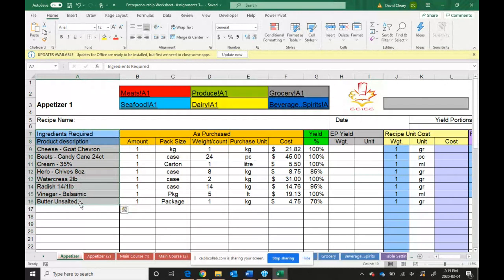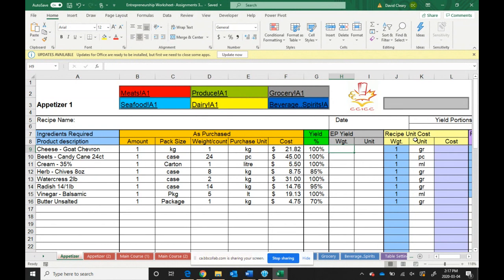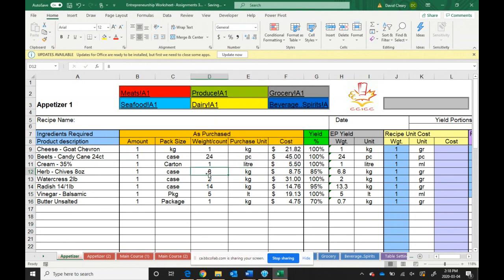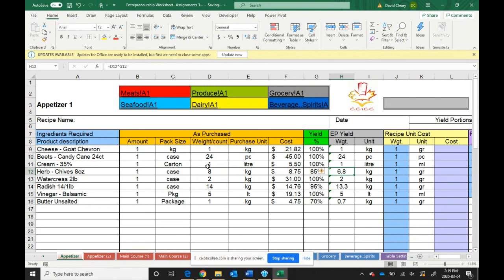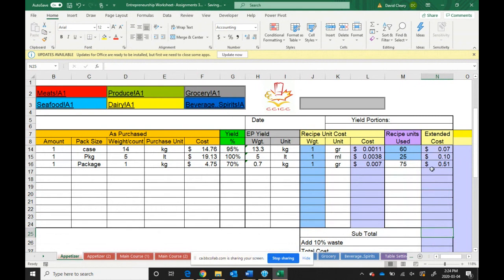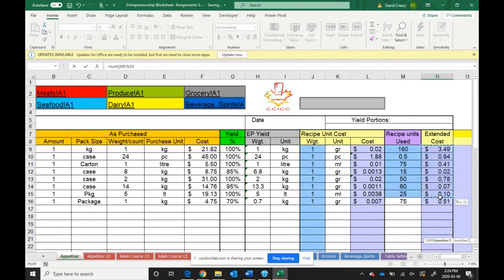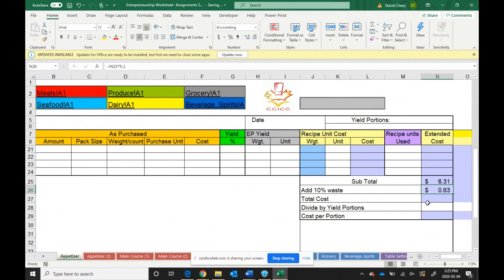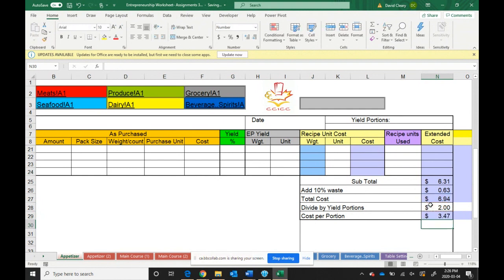Recipe Costing Tutorial